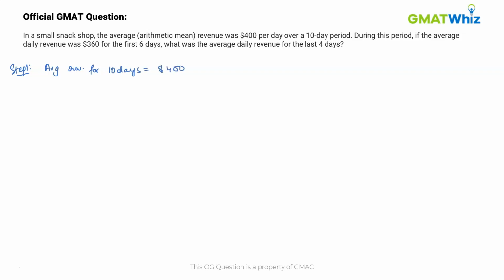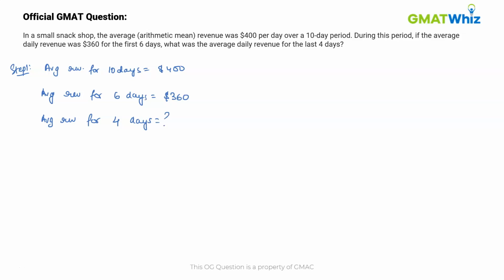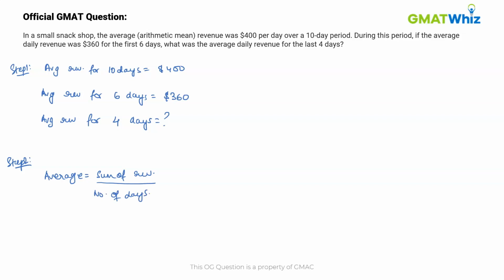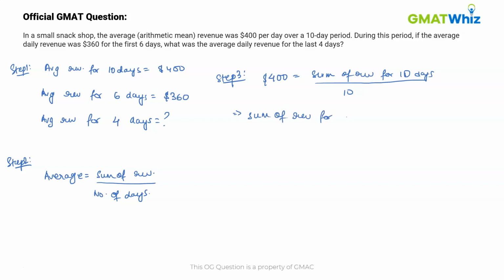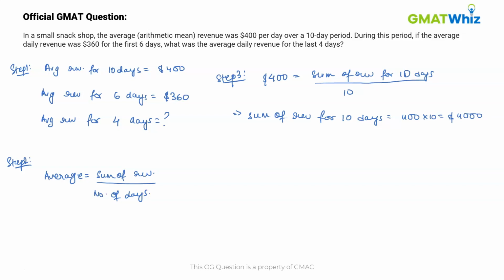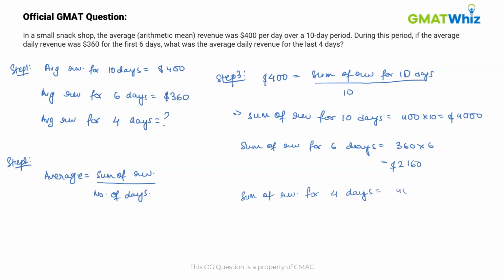GMAT OG l PS16835 : In a small snack shop, the average(arithmetic mean)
In a small snack shop, the average (arithmetic mean) revenue was $400 per day over a 10-day period. During this period, if the average daily revenue was $360 for the first 6 days, what was the average daily revenue for the last 4 days?